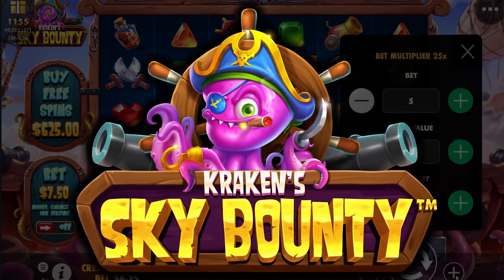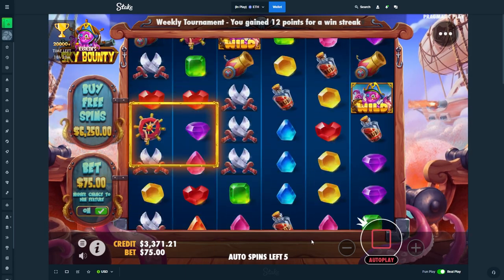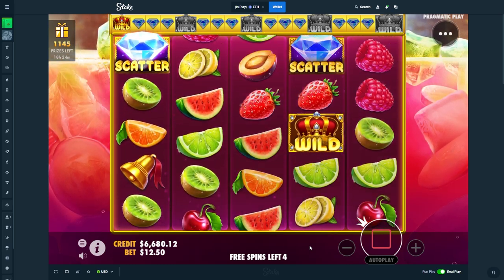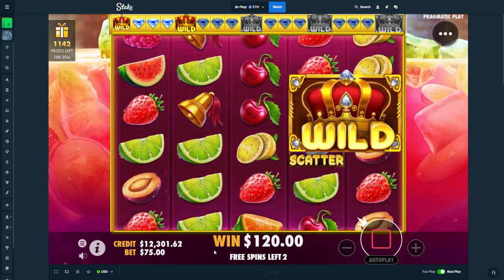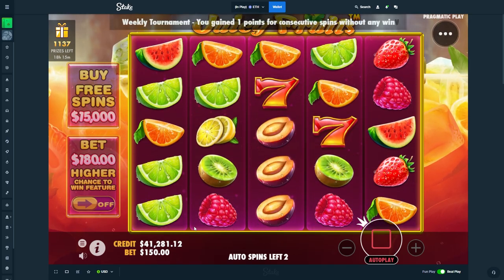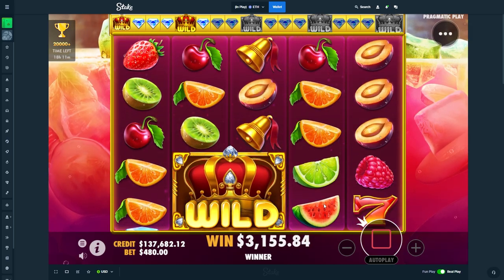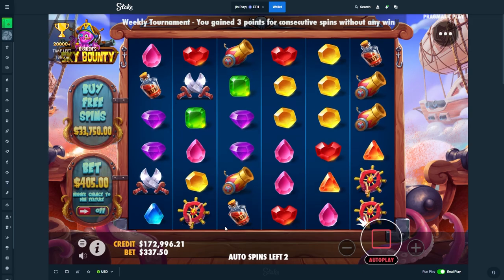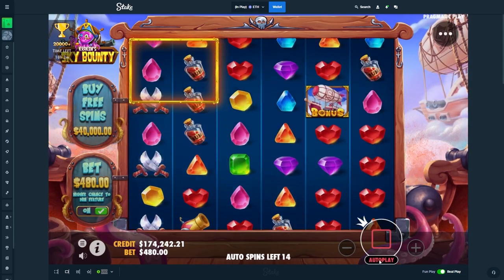MY MOST INSANE $200,000 of WINS on JUICY FRUITS!!!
This is the MOST LUCKY $200,000+ session I have EVER had on Juicy Fruits!!